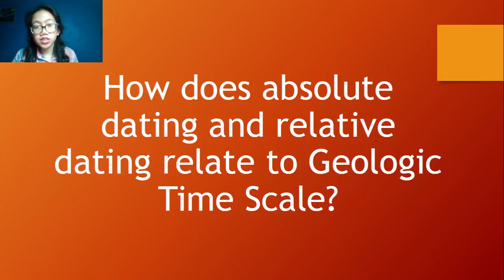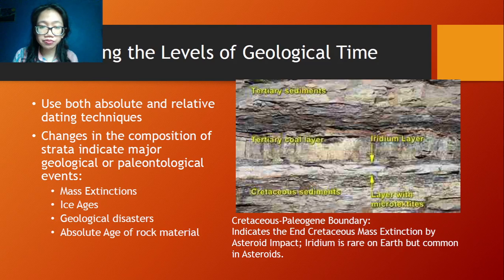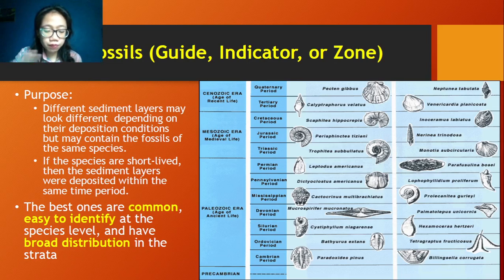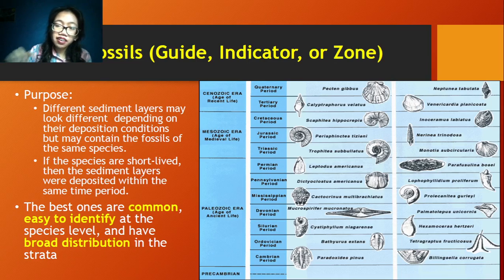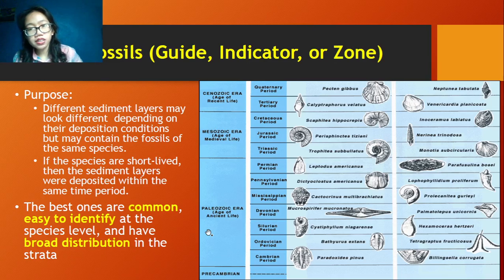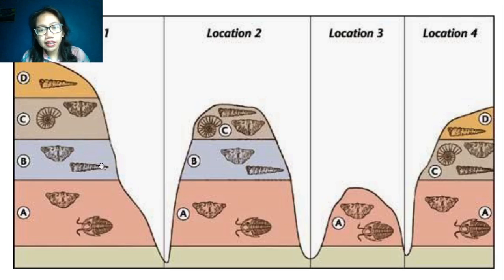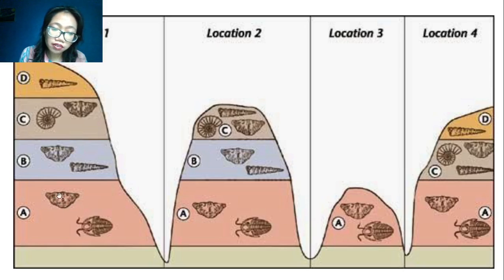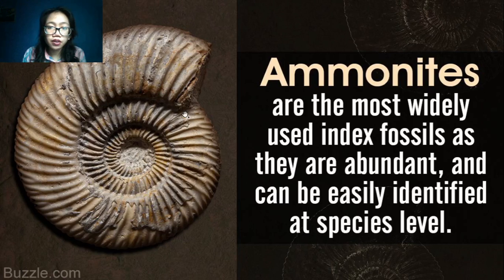Index Fossils | SCI03 Module 12 Part 5